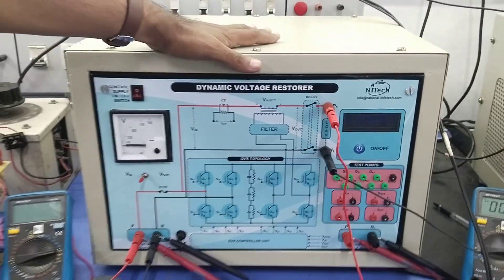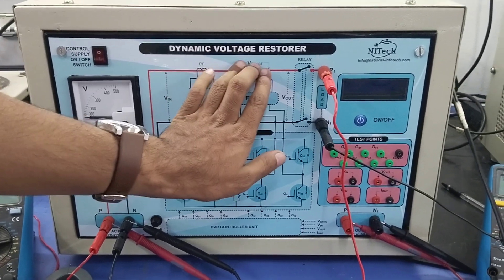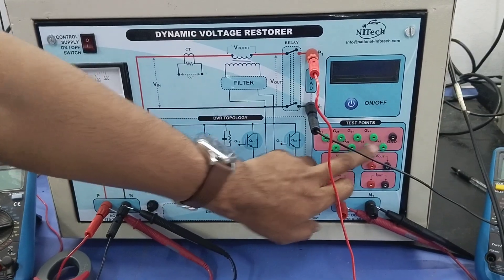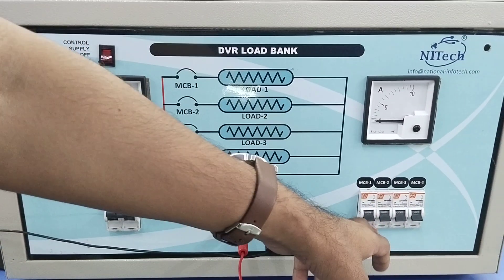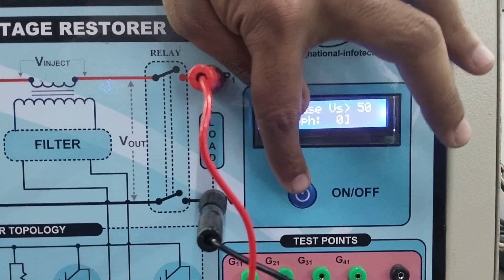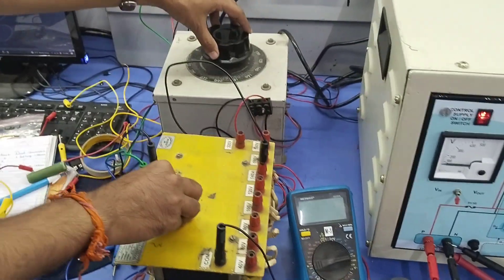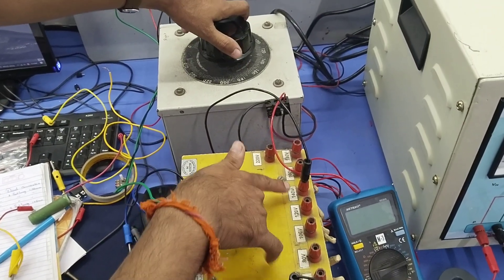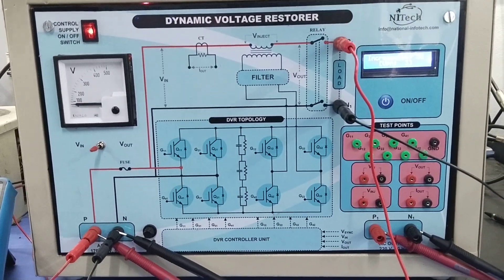DVR | Part 1| Introduction to Dynamic Voltage Restorer Kit | NATIONAL-INFOTECH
Welcome to National-Infotech YouTube channel.

Here you will find Demonstration of our kit.
This video contains connection of  Dynamic Voltage Regulator.